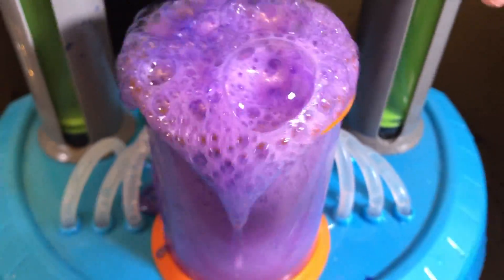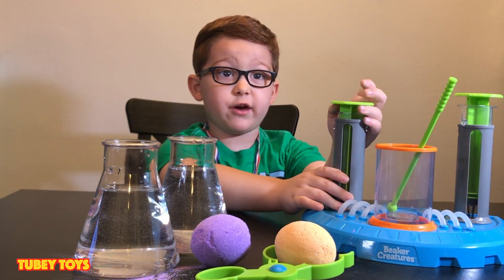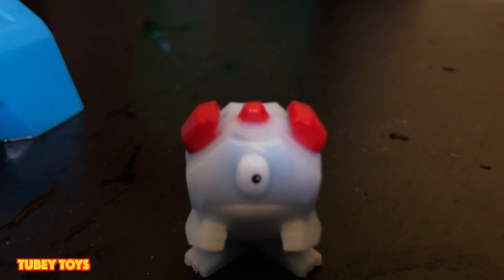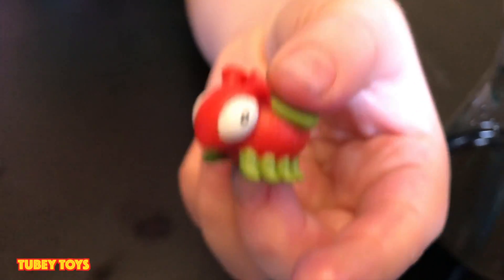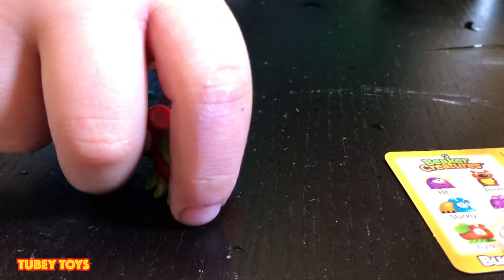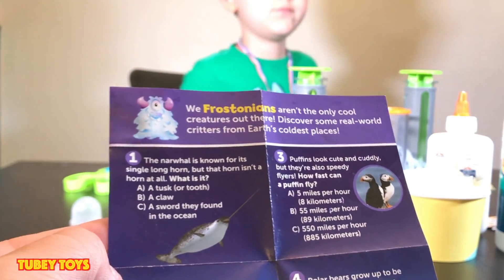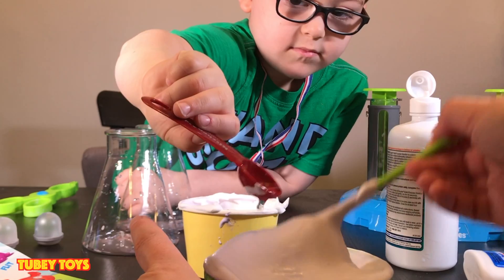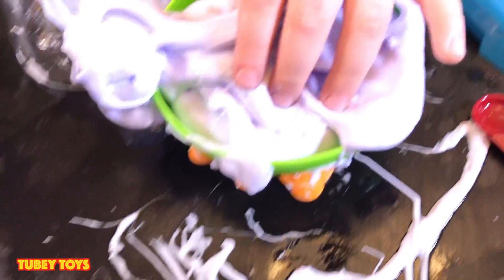Beaker Creatures Liquid Reactor Super Toy Scientist Lab, Slime Gooey Slime, Fizzy Bath Fizzies Tubey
Collectibles can really start to collect dust, but with Learning Resources new Beaker Creatures, your collection will surpass the blind bag opening stage! Extract, learn, and explore this new world of science-themed collectibles! Each reactor pod includes an adorable alien - they came to Earth looking for a new place to explore. You can make them feel at home by creating slime like we did in our video! The Liquid Reactor Super Lab set is $24.99 and will be available June 1st! The set is also a working lab where you can place your reactor pod in the cup, fill your tubes with water with the syringe, and watch your alien fizz outside of the reactor pod!

This set is on trend with hands-on learning coupled with the love of collecting! The fun doesn’t stop, because reactor pods are sold separately for $4.99. There are other sets for your budding scientists to explore like the Magnification Chamber for $16.99 and the Bio-Home with two reactor pods for $9.99. There are 35 Beaker Creatures to collect in all from five different families. Your kiddo even has the chance to collect the Limited Edition 24-carat Mystery figure! For ages five and up, your kiddos will spend hours exploring, studying, and hypothesizing the wonder and science behind Beaker Creatures!

Learning Resources encourages learning through play, and they have exceeded with this interactive and engaging STEM set. Not only can you uncover little alien friend collectibles, but you can mix colors together with food coloring, or make slime with their easy to follow slime recipes.

We look forward to experimenting more with our set. Our video is proof that we had a blast — it’s 20 minutes long, but edited down from two hours of hands-on STEM fun, we had some bathroom and diaper change breaks in between of course!!!

Learning Resources sent us the Liquid Reactor Super Lab set for our honest review. or find them on Amazon!